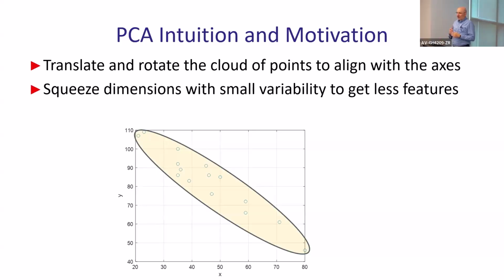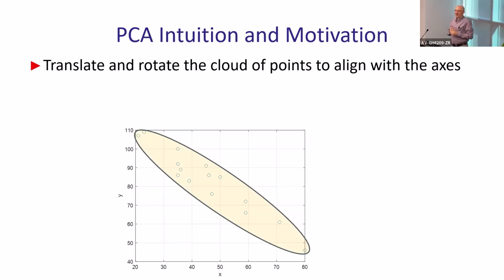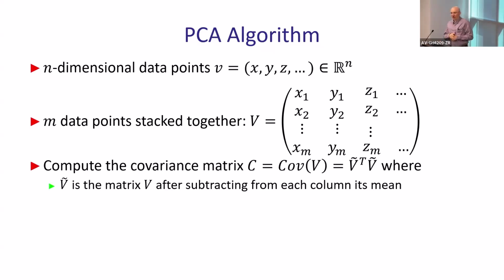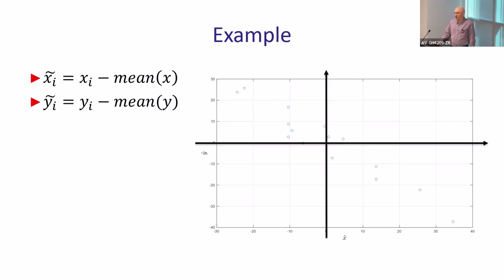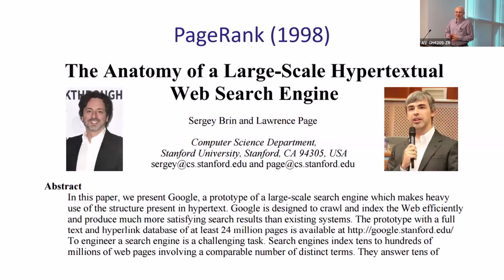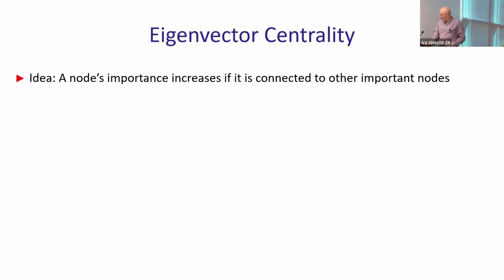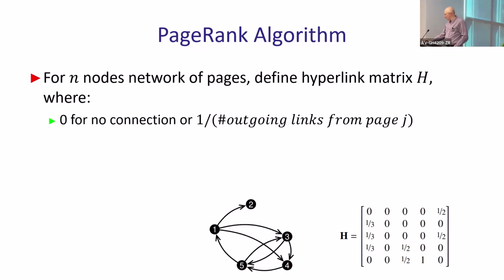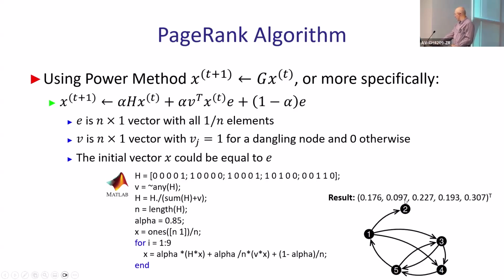Eigendecomposition Applications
Numerical Methods lectures by Dr. Arie Nakhmani